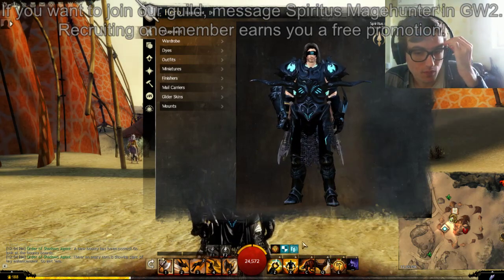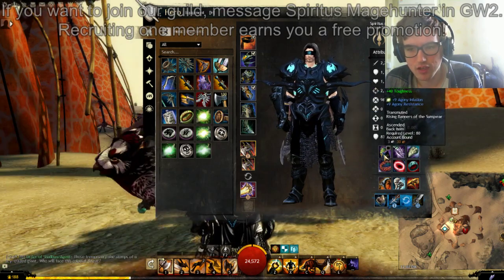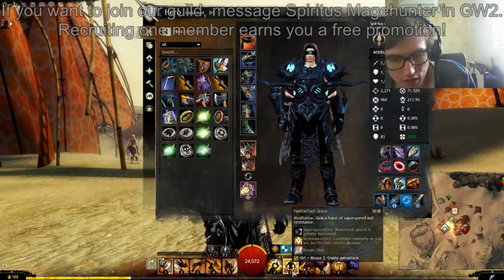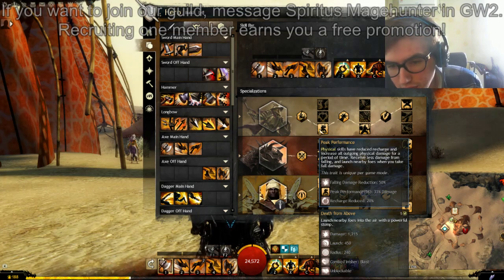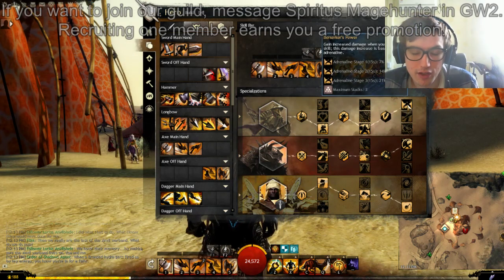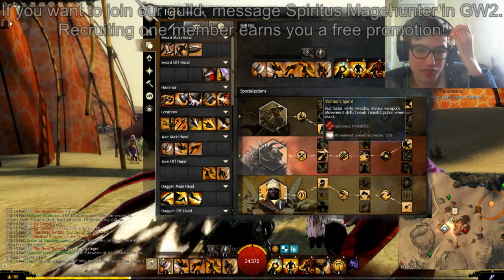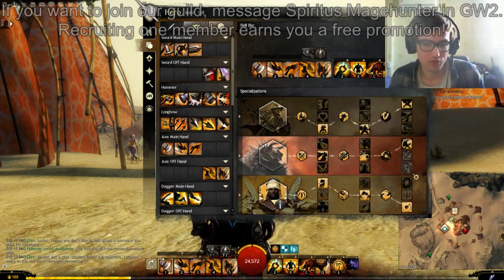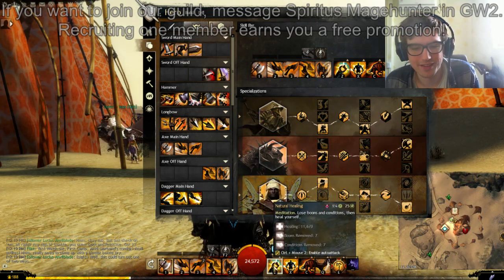Dual Axes Spellbreaker! GW2 Warrior Build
Hello everyone, I have been using this axe build with my Spellbreaker recently and it works quite well with DPS!